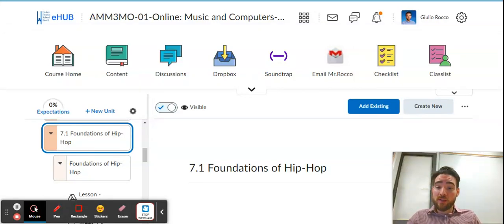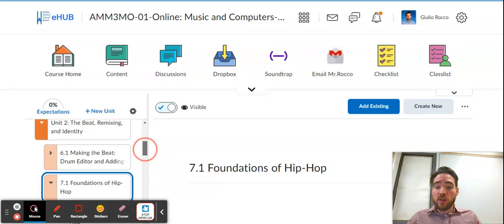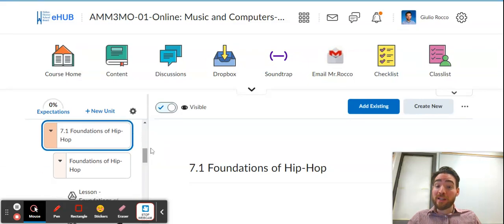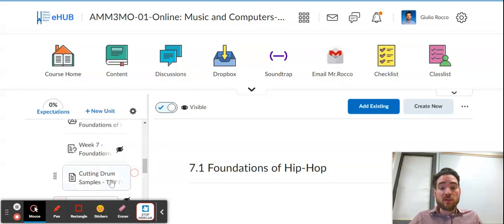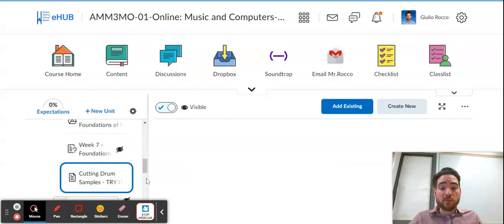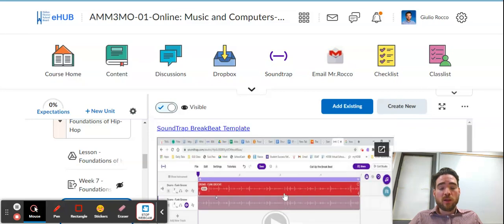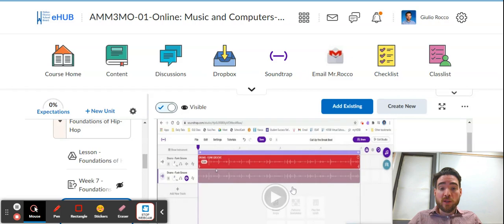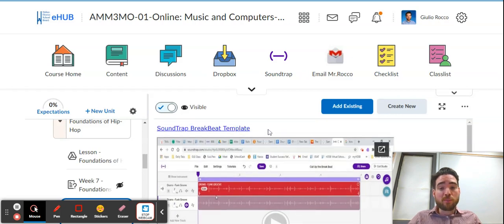7.1 Foundations of Hip-Hop - AMM3MO-01-Online: Music and Computers-Rocco